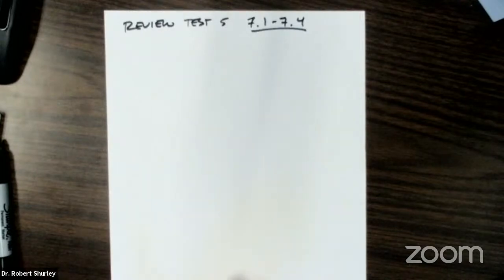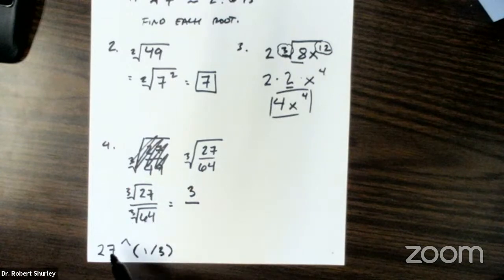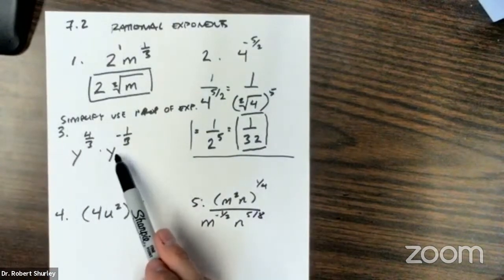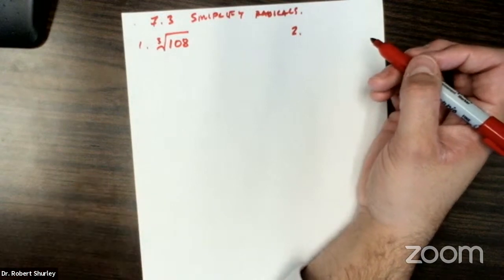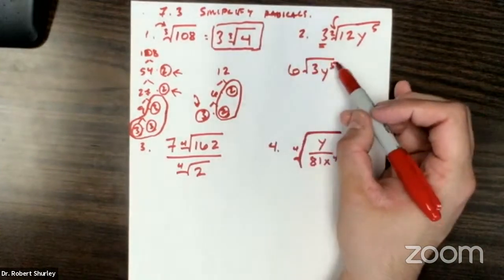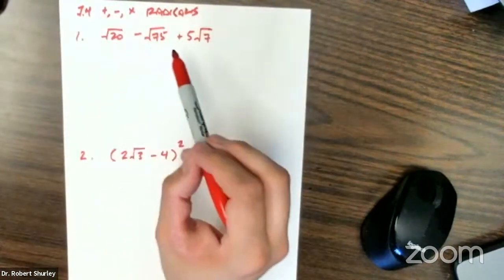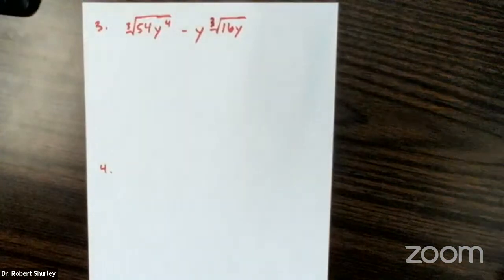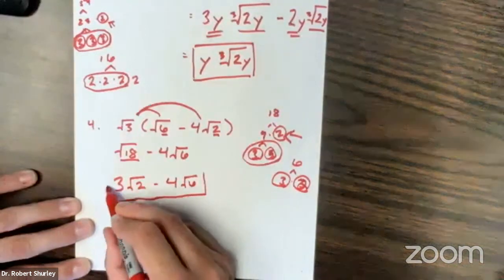Review Test 5 7.1 - 7.4